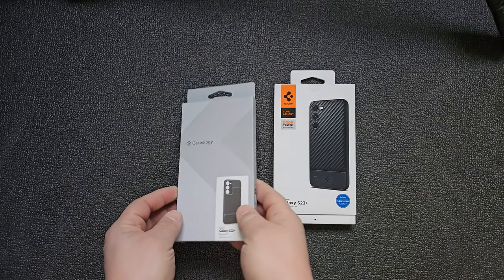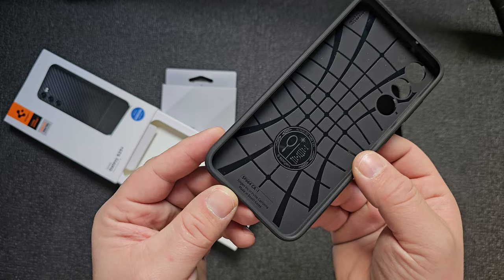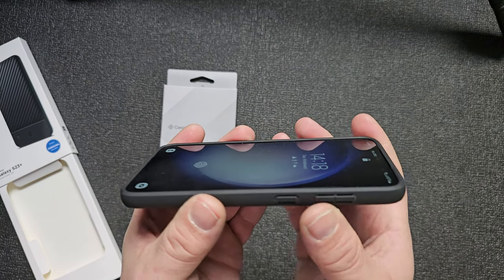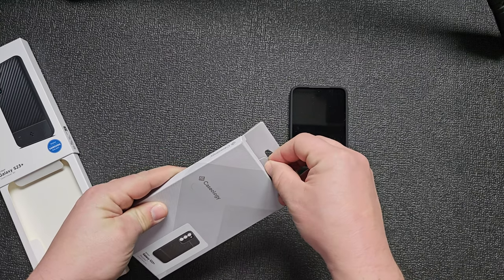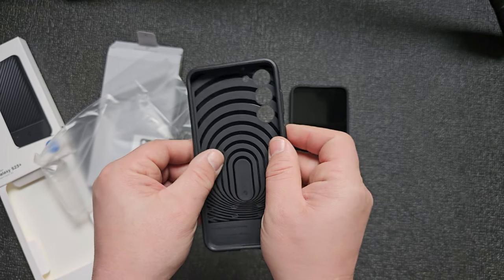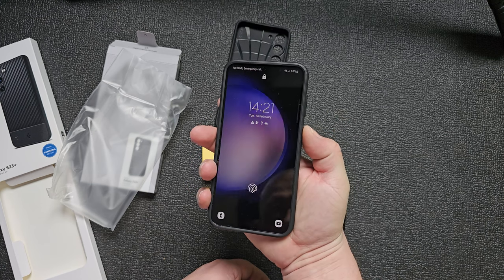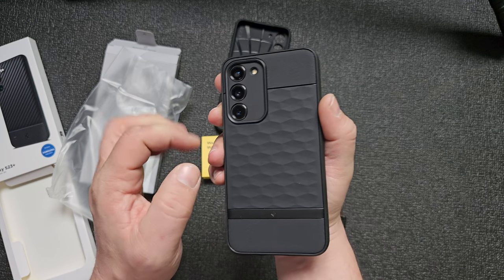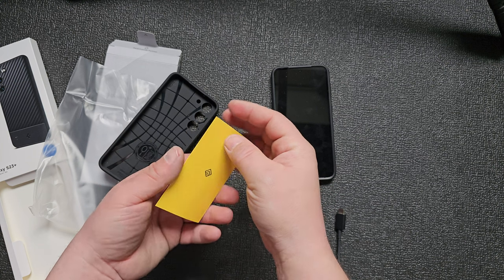spigen Core Armor caseology parallax case s23 + Galaxy Samsung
price

the cheapest accessories
for s23
shorturl.at/gAFJQ

amazon us

0xafdeaE287DbdFa19De65bEf6f427E647DB82928a

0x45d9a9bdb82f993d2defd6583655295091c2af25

BYBIT
up to 4000 USDT bonus!

best apple deal on amazon
best LG deal on amazon

ryzen
980 pro nvme
G.SKILL TridentZ RGB Series